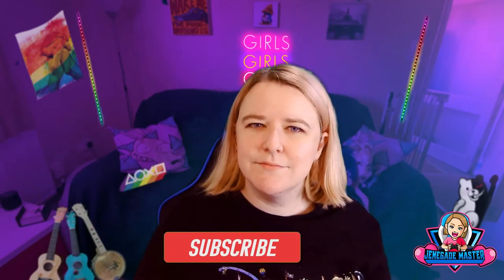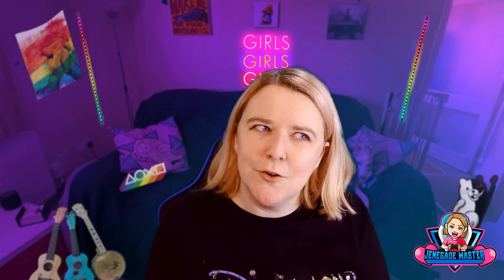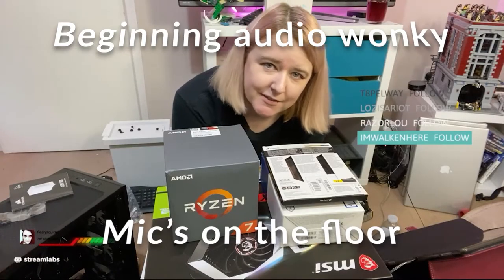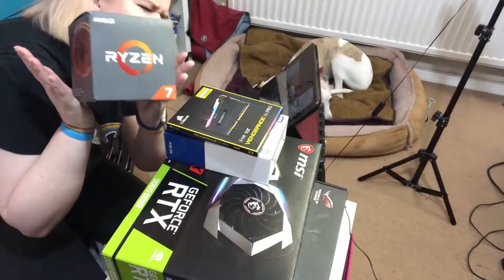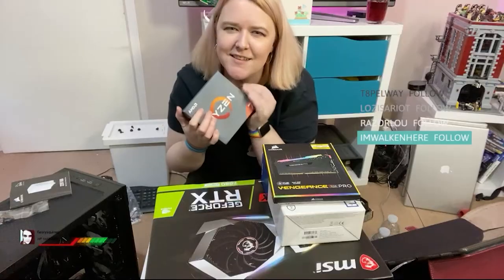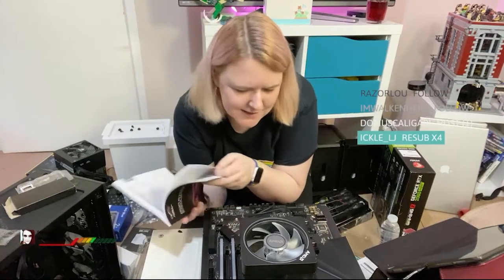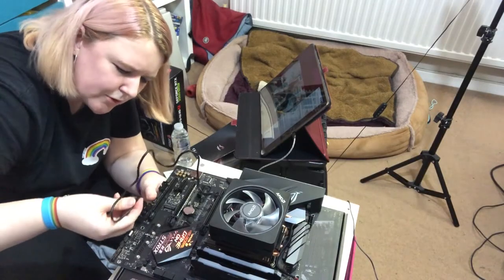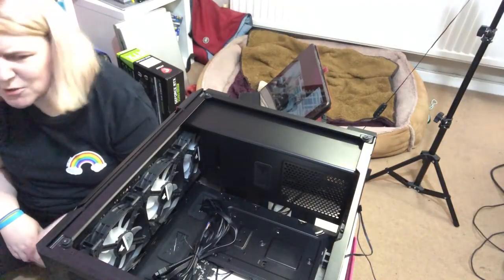Build your first gaming PC - Noob build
How easy is it for a total PC building noob to get a working gaming PC up and running? Will it go on fire? Will I remember my Swiss army knife? I get repeatedly photo-bombed by a whippet, I know that much.

After roasting the poor Verge man PC build, it's only fair I show you my attempt at it. Only, I'll happily show you my mistakes! Definitely not a tutorial, but might stop you getting tripped up by a tricksy graphics card.

We spent 3 hours making way too many Verge jokes, and speculating how disappointed this would make Bitwit and Linus Tech Tips. It works though! And it's pretty!